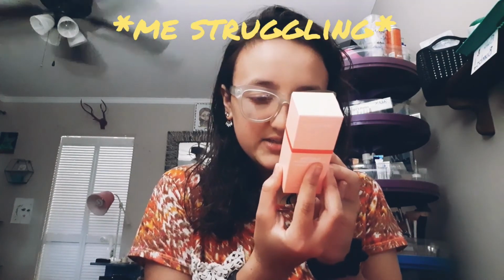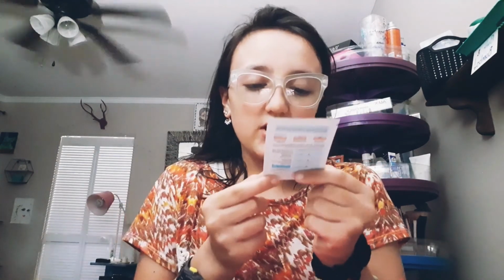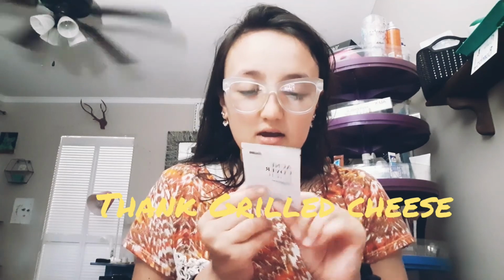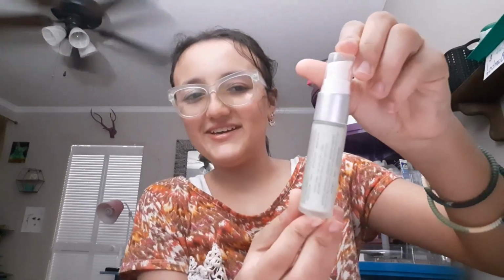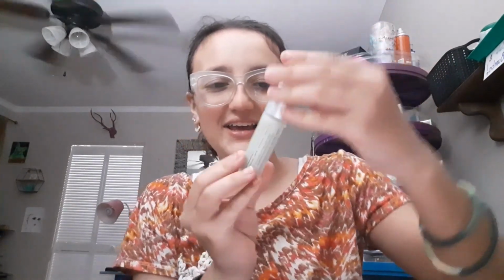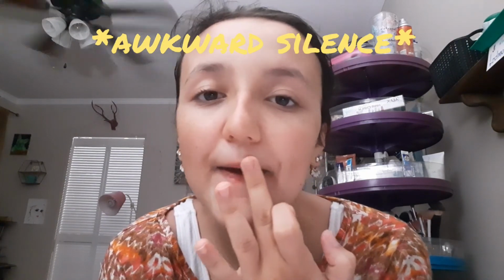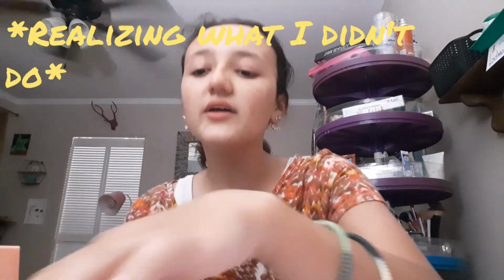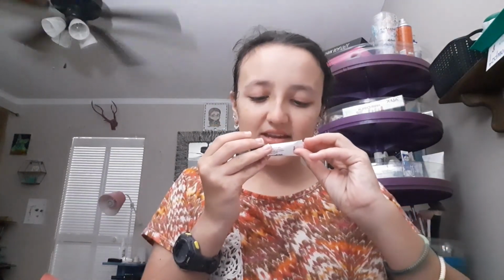Allure Beauty Box (unbox, test, and review)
Stay safe.